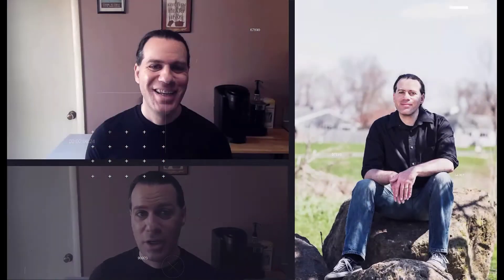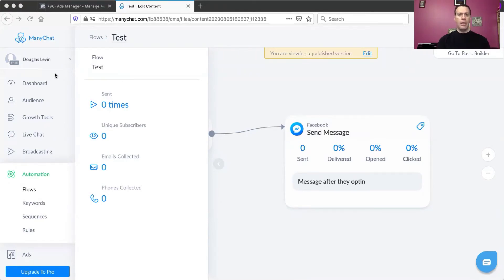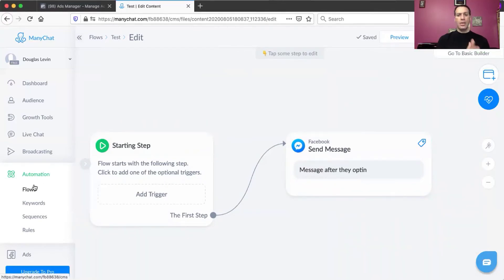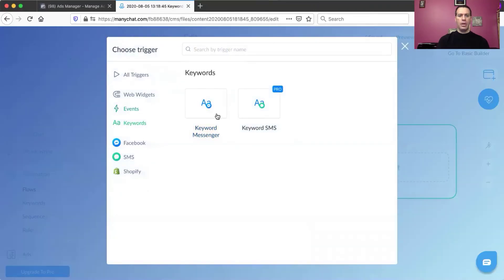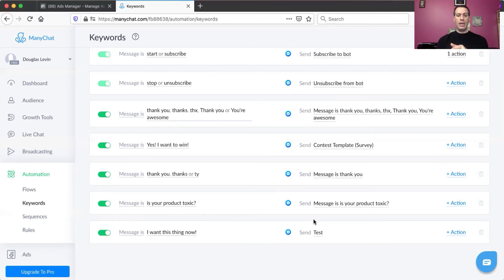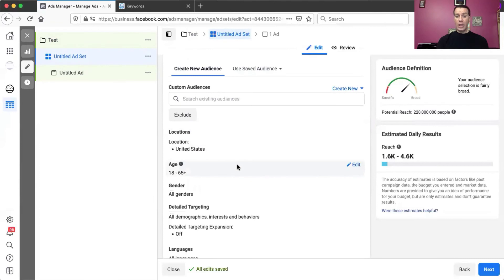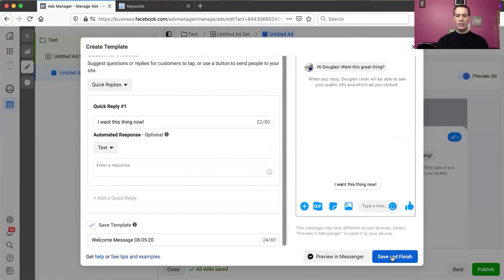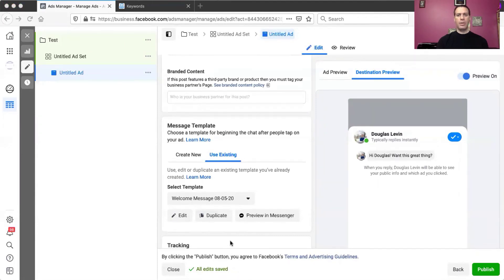How To Connect A ManyChat Messenger Bot To A Facebook Ad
Want to run a Facebook ad and think chatbots would be helpful for that? But don’t know how to do it? Manychat is a great way to to connect with your chatbot to facebook ads so you can tailor the conversation exactly how you want. I cover this in how to connect a Manychat messenger bot to a facebook ad.

Facebook ads can be complicated. And ad chatbots on top and most people just think it’s too much. But it doesn’t have to be. Chekout how to connect a manychat messenger to a facebook ad so you can get setup super fast and easier than you thought possible, so you can start making money.